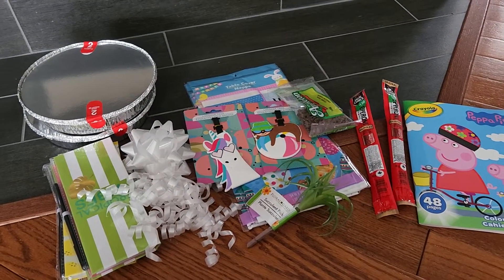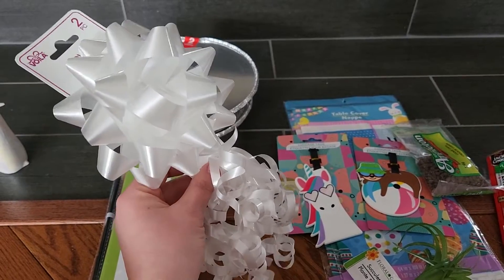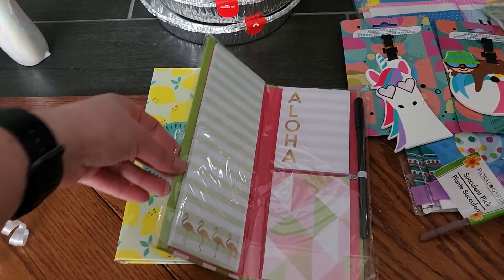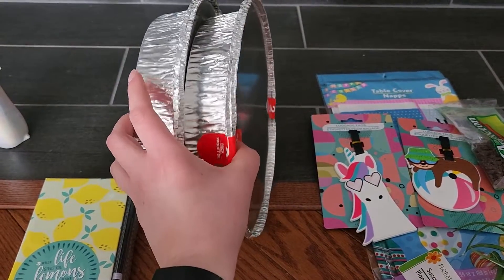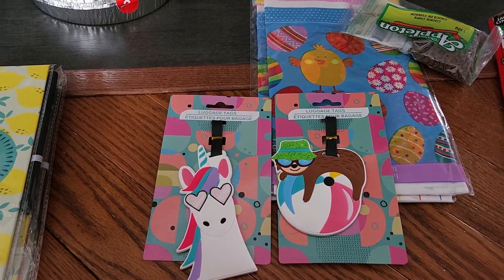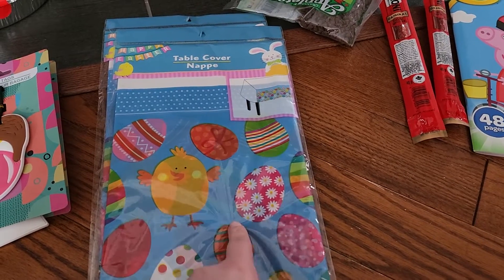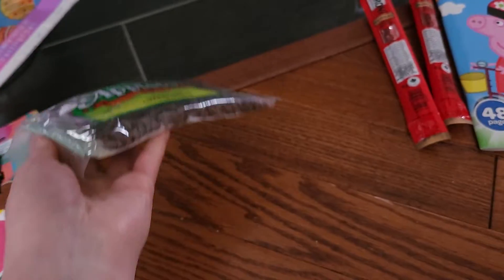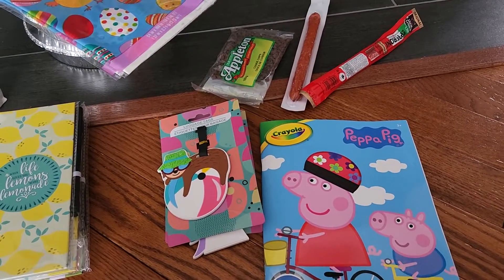Dollar Tree Haul